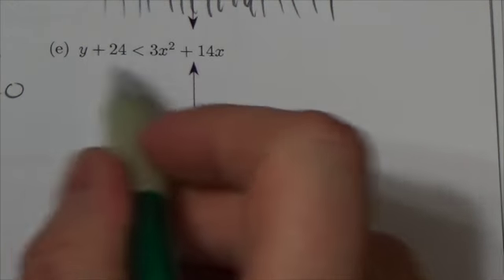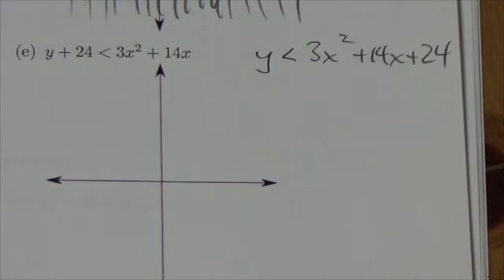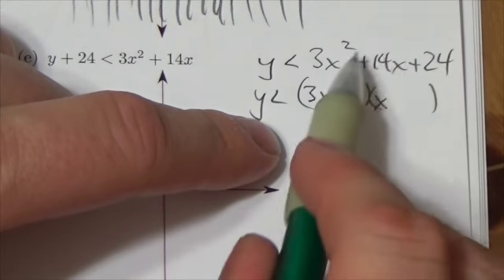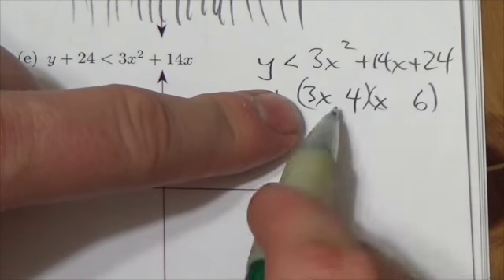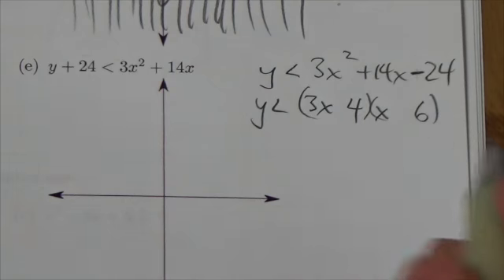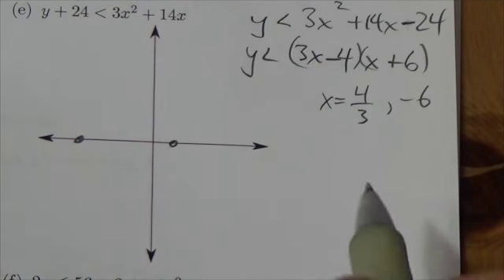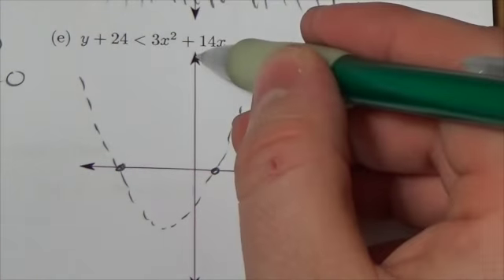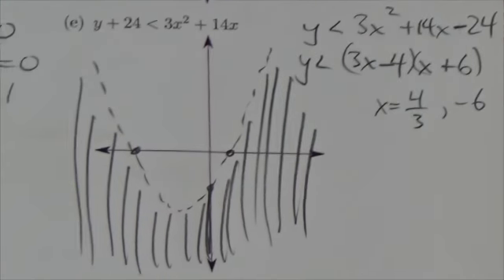Math 20-1 Systems Review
This is about graphically representing a quadratic inequality.